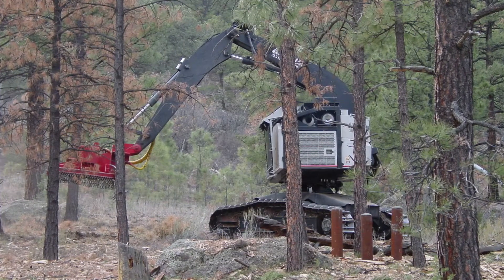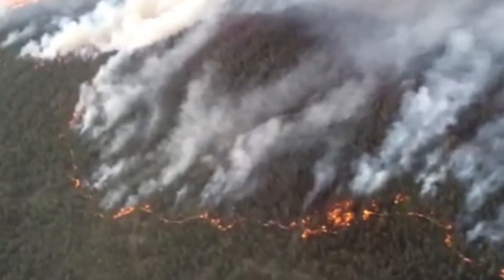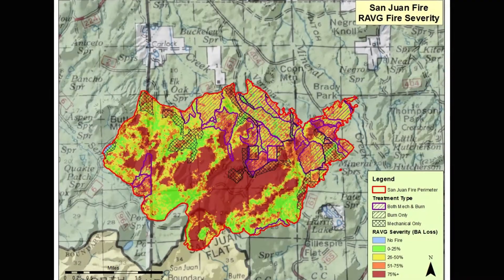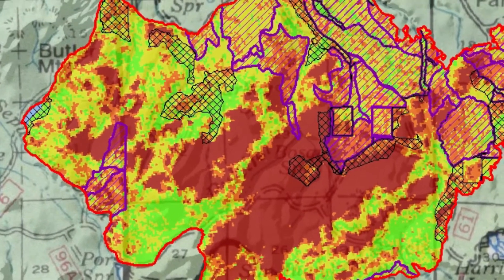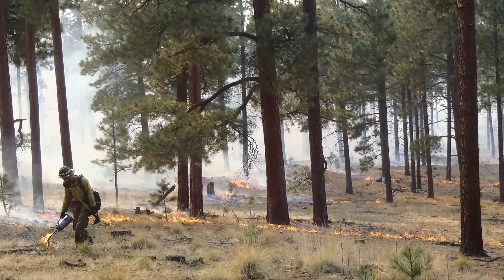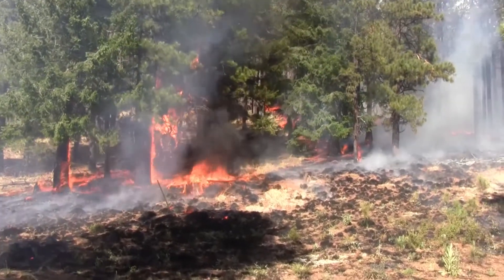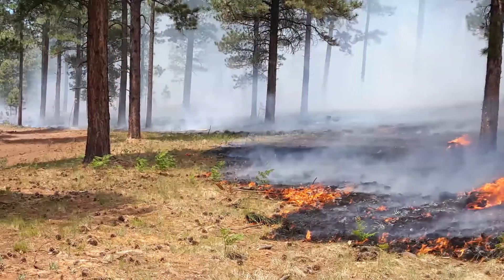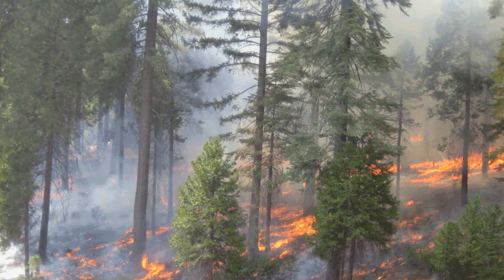The 2014 San Juan Fire: Fuel Treatments and Fire Management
The San Juan fire ignited on June 26, 2014 on the White Mountain Apache Reservation and quickly entered the Apache-Sitgreaves National Forest. The fire was wind-driven for the first few days, and fire behavior was influenced by extremely dry fuel conditions related to long-term drought. However, as the fire moved to the southwest it encountered a series of fuels treatments done as part of the White Mountain Stewardship Contract and a habitat improvement partnership project.